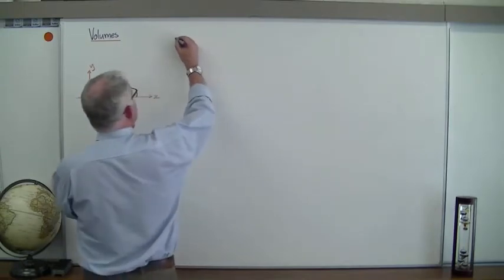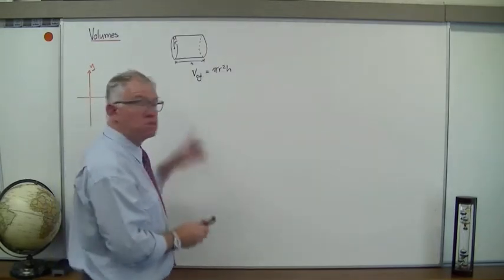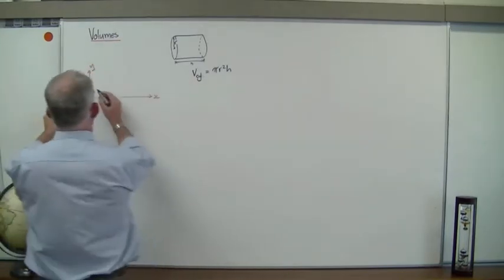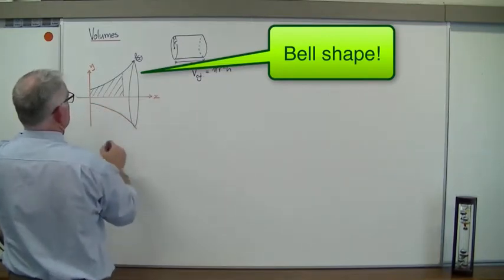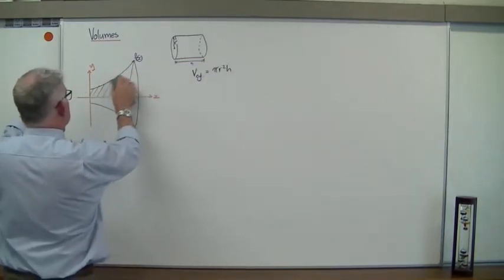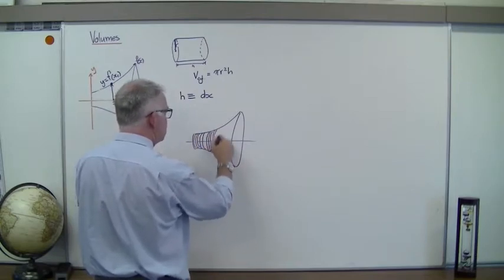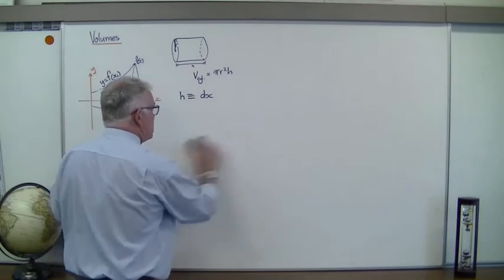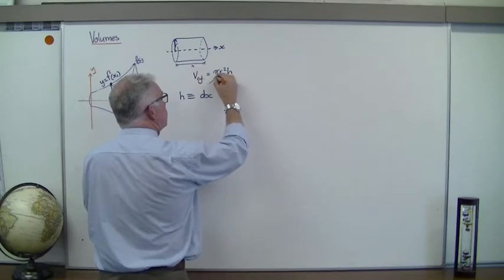Calculus Integration 6 Volumes of Rotation:Revolution #1